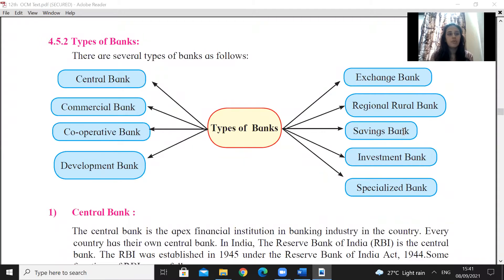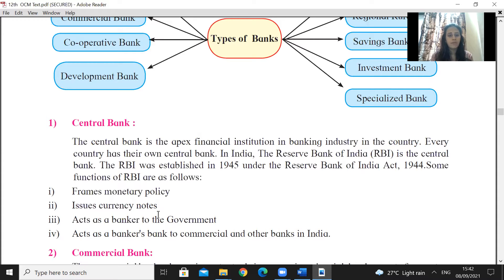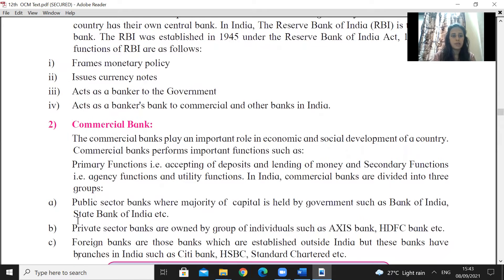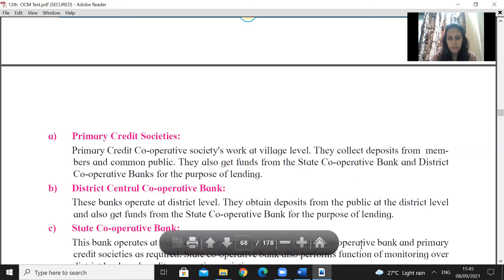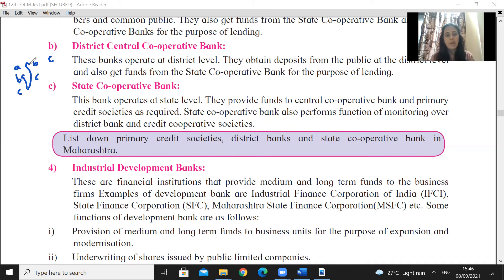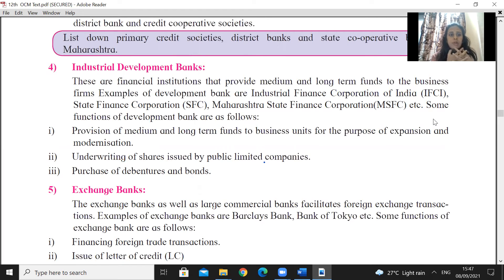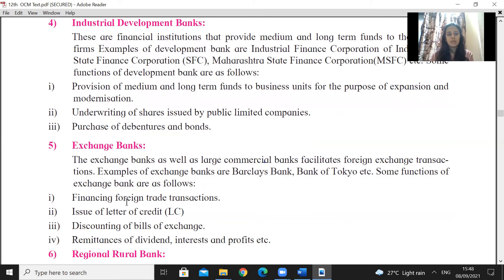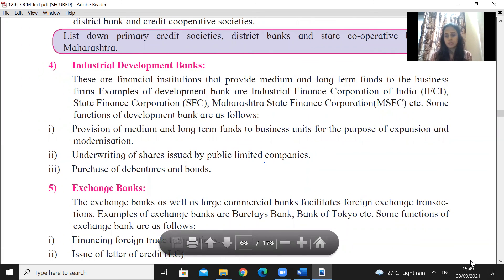12th OCM -4th Chapter Business Services-Types of Banks -Part1-Video 3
12th OCM -4th Chapter Business Services-Types of Banks -Part1-Video 3